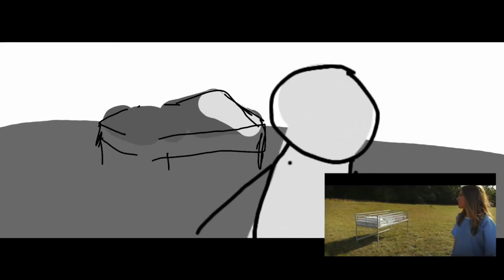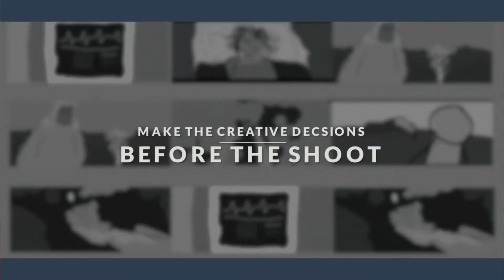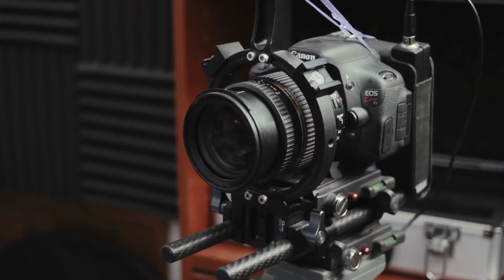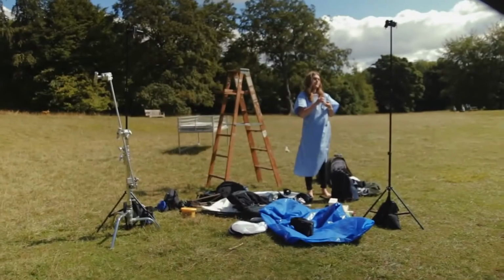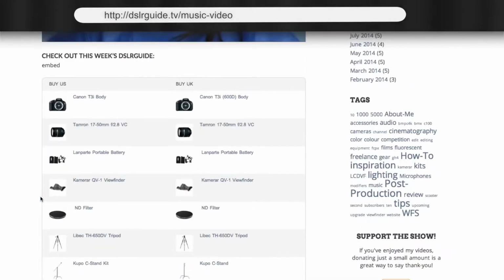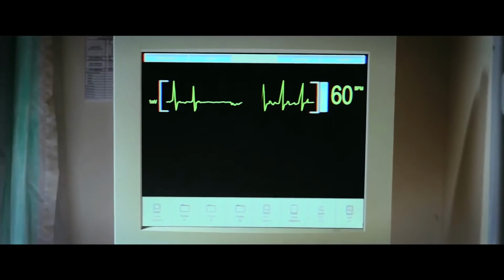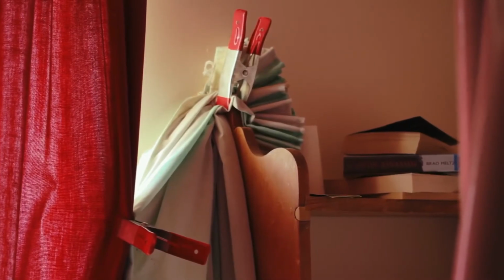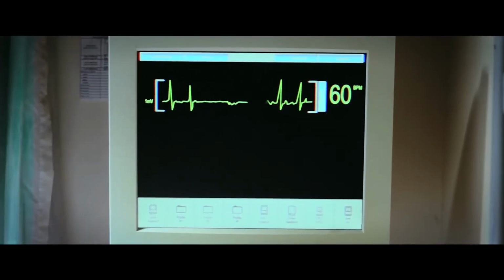How to Create a Music Video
How to create music videos...